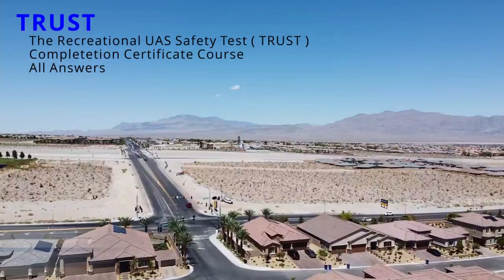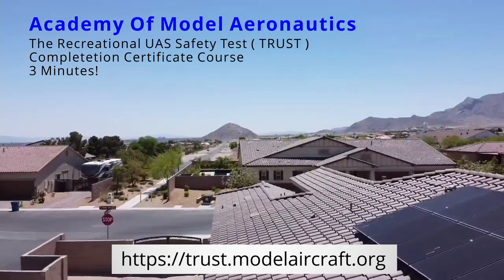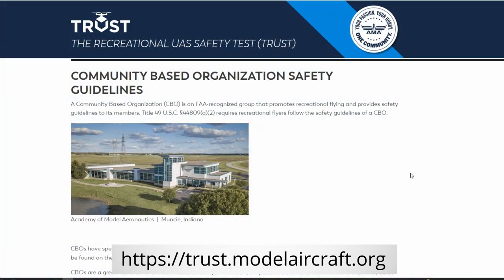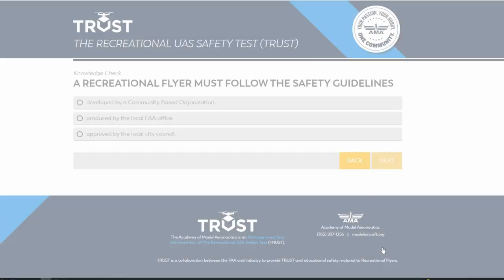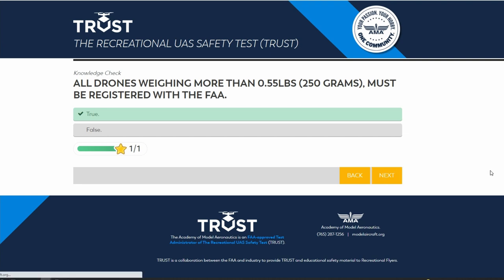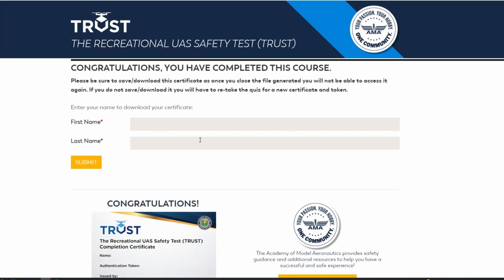HOW TO GET THE TRUST CERTIFICATION | STEP-BY-STEP INSTRUCTIONS - EASY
Welcome back to The Ultimate Tech Hub. On today's episode we will show you how to get your Drone TRUST Certification in 3 minutes for FREE! This Certification is required for all drones. If you have any questions about this video please leave them in the comments down below. Thanks again for watching the Ultimate Tech Hub Channel!

0:00:00 Introduction
0:00:13 TRUST Drone Certification Law - 2021
0:00:29 TRUST Course - Academy of Model Aeronautics